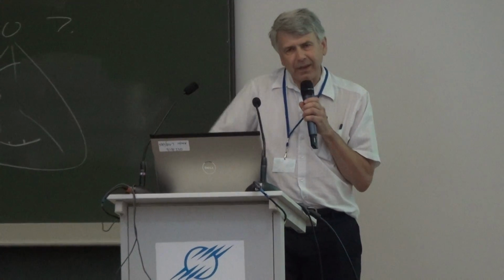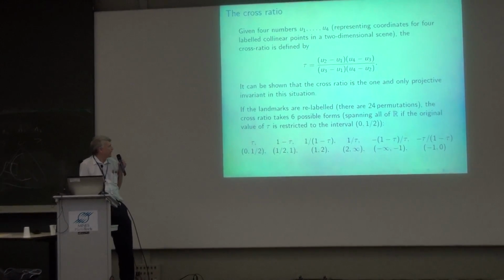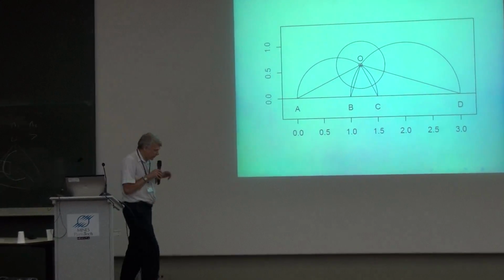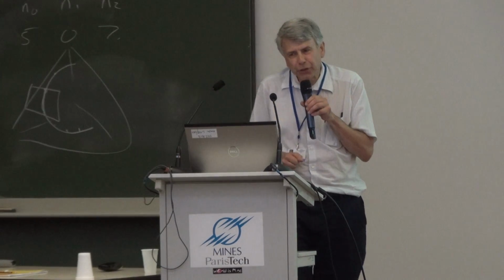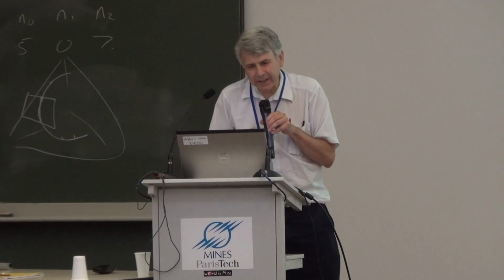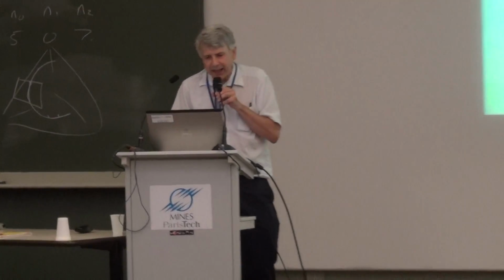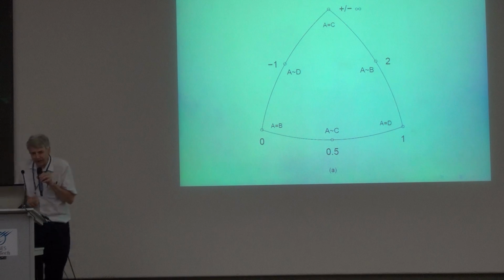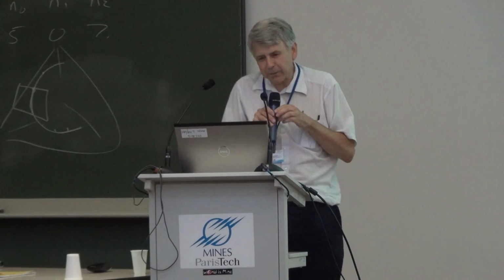Visualizing projective shape space (1) John Kent